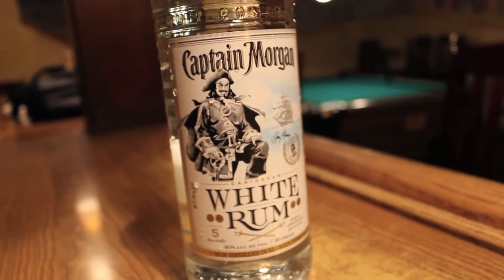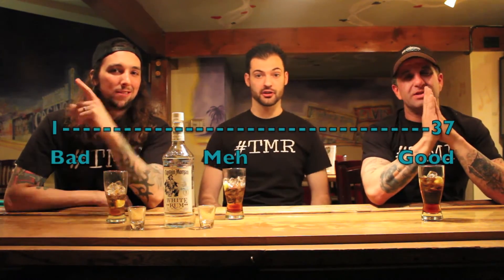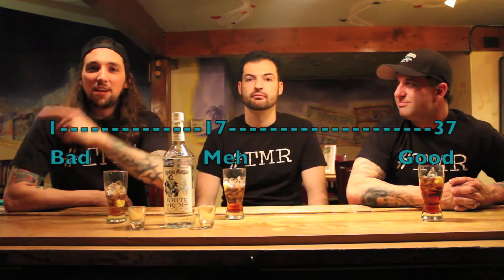Captain Morgan White Rum - The Two Minute Reviews - Ep. 227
The new white rum available from Captain Morgan.